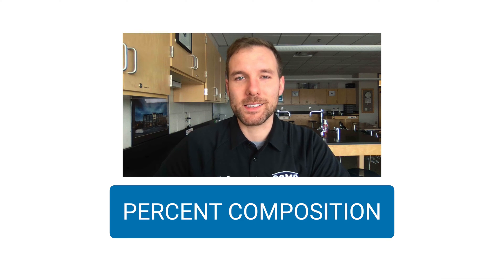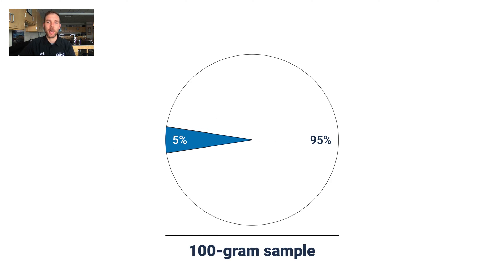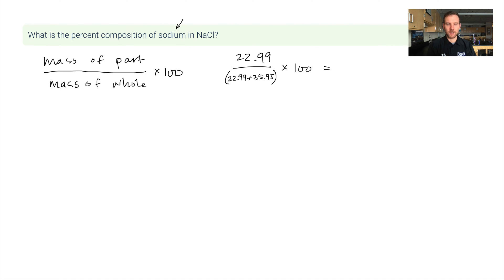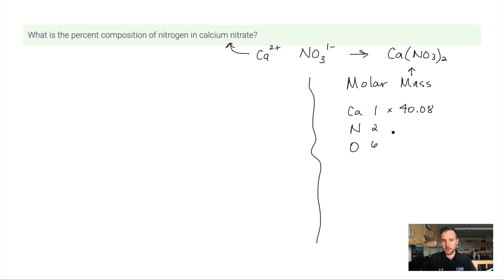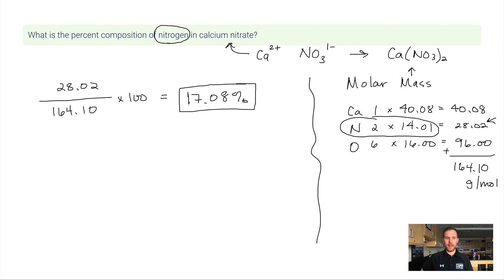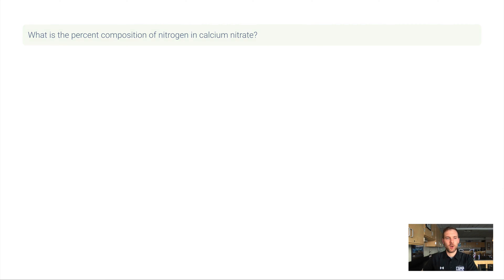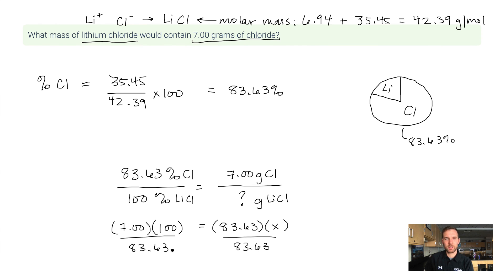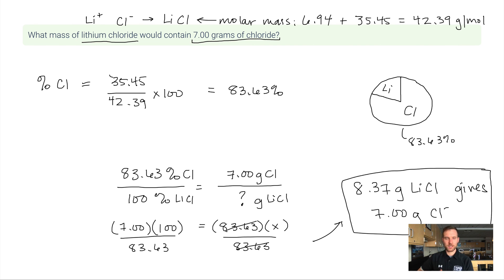Percent Composition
The amount of mass of each element within a compound is usually expressed as a percentage.  Percent Composition is useful information about a compound for a variety of reasons.  Principally, it helps us determine the formula of an unknown substance.